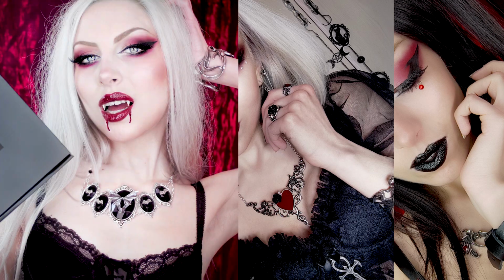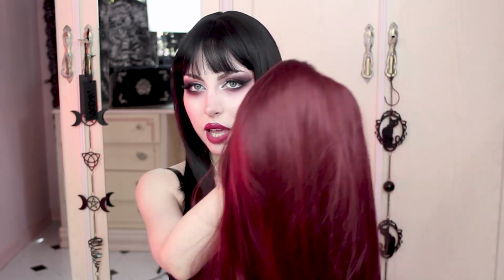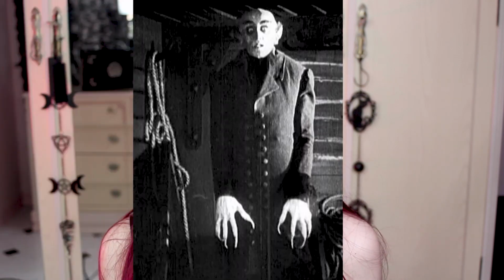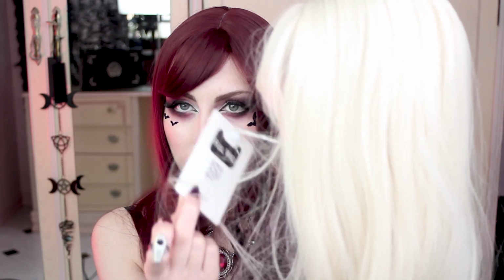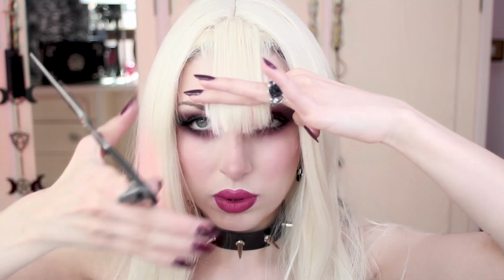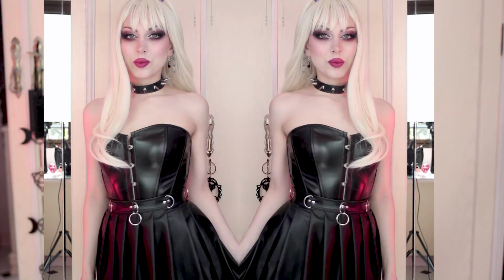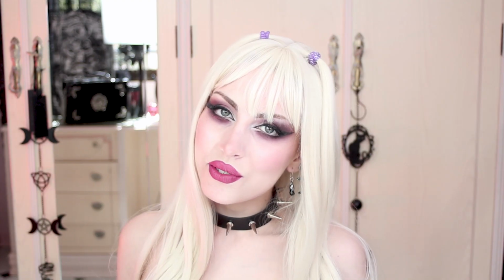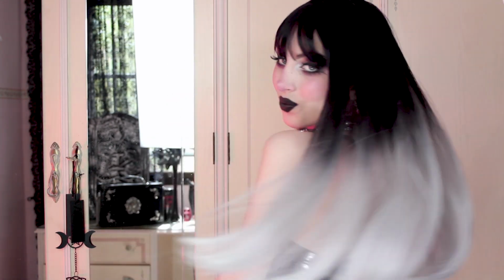3 GOTH / ALT LOOKS | WigToday Wig Try On Haul | Vesmedinia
Hi babes! [open for links]
I hope you enjoy today's video where I create three different goth / alternative looks with some wigs and accessories gifted by WIGTODAY.